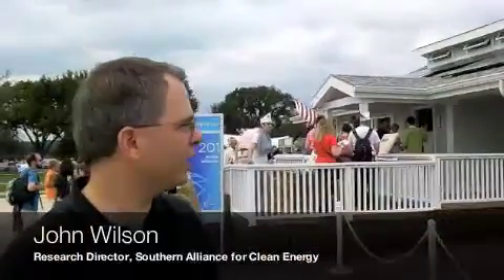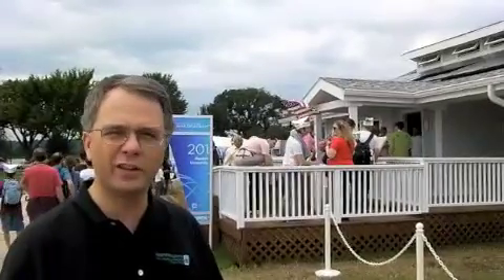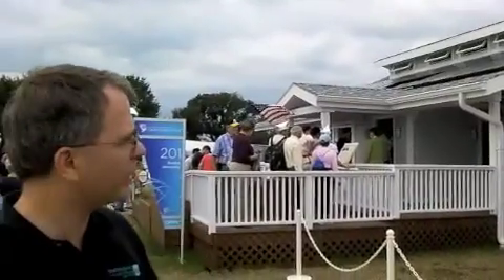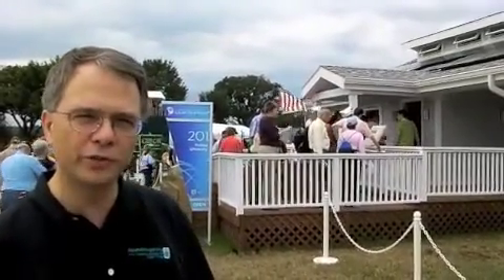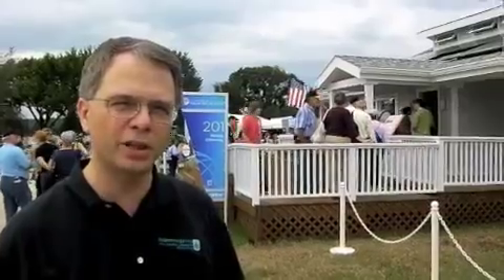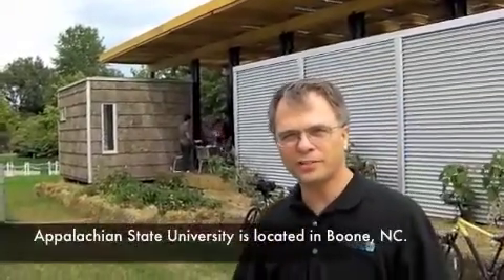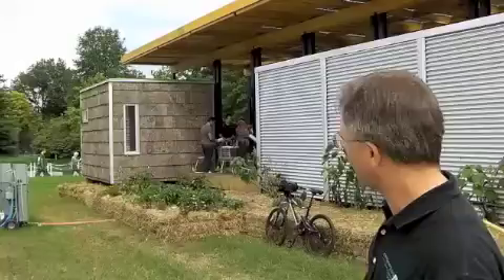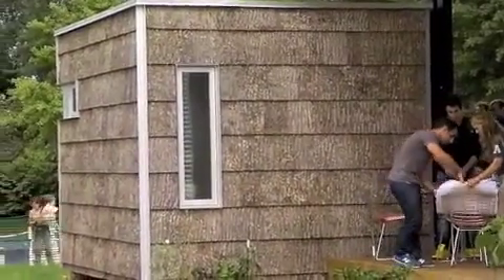Solar Decathlon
Over the weekend of September 30th, SACE's Research Director, John Wilson, and Tennessee Valley Energy Policy Manager, Sam Gomberg, visited the 2011 Department of Energy Solar Decathlon on the National Mall in Washington D.C. The event challenges collegiate teams to design, build and operate solar-powered houses that are cost-effective, energy efficiency and attractive. Here John Wilson points out some of the innovative features being showcased during this week long event.